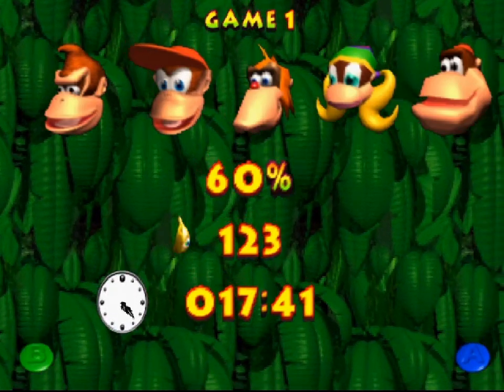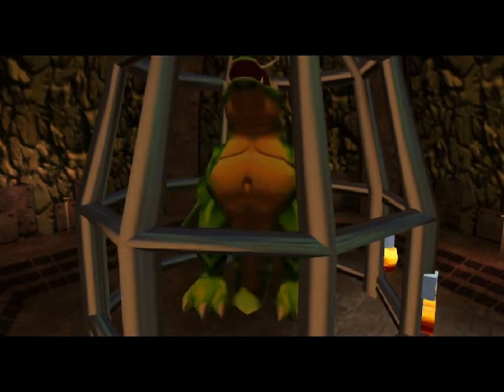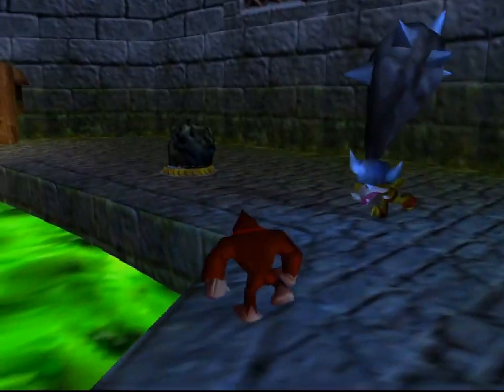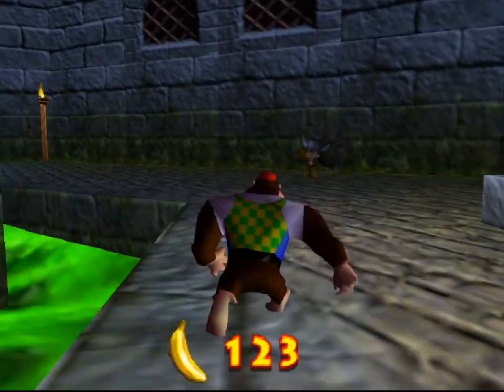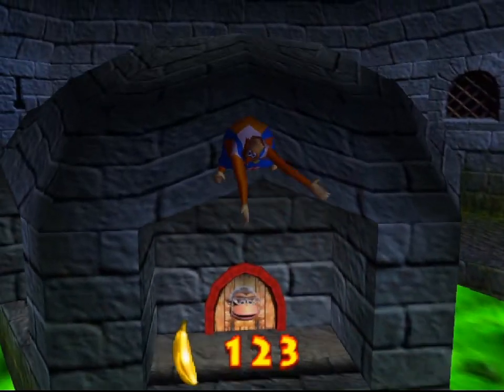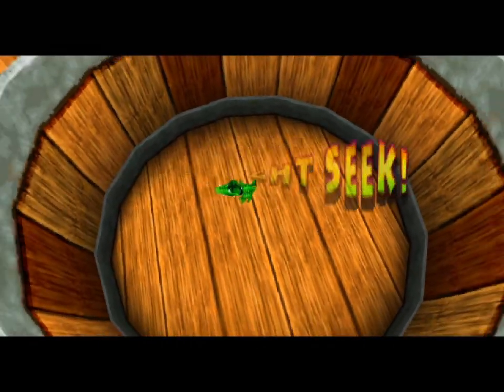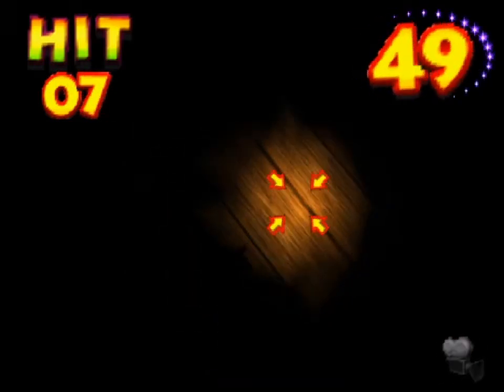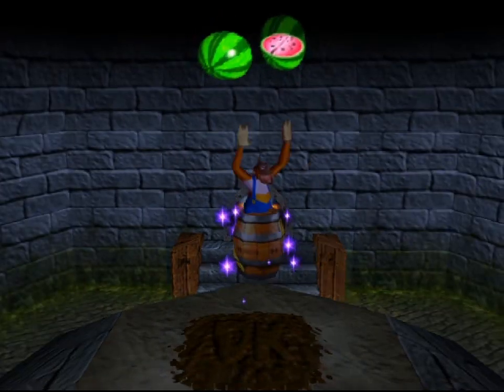Donkey Kong 64 - 32 - fairy, ammo belt 2, sniper, three prints, medal, three golden bananas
s'been a while since we've had a real long title like this
also I feel like I like this game more when I go deep instead of wide, so we'll be trying the other level tomorrow, if I can find out how to get there (see I thought the cannon would just blast me in the ear)